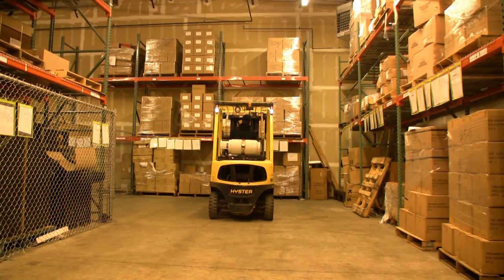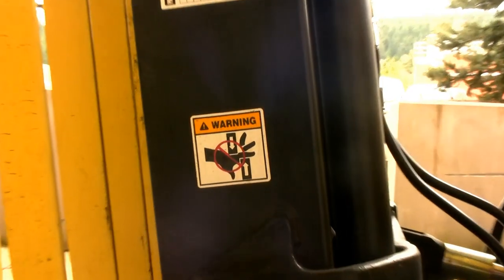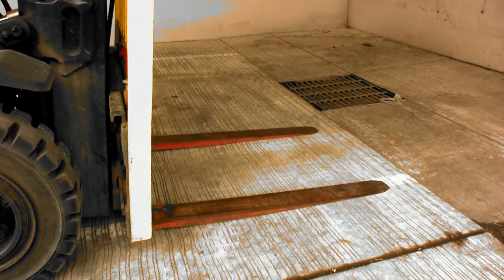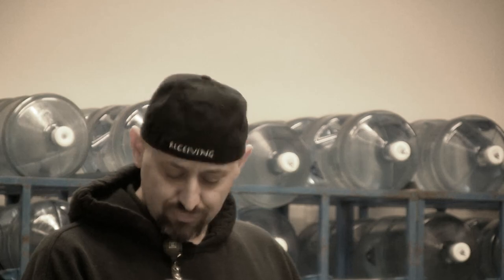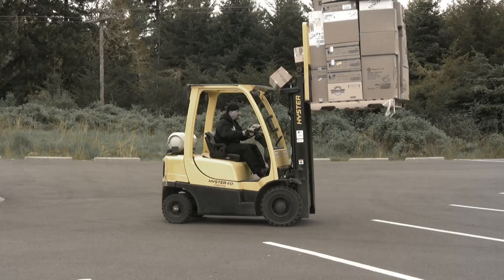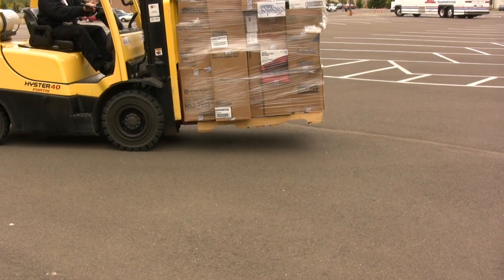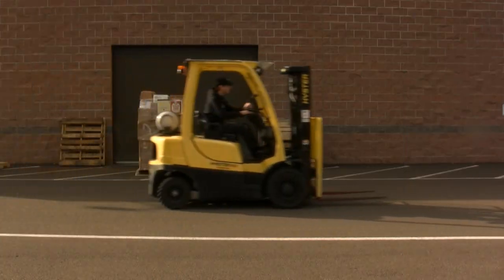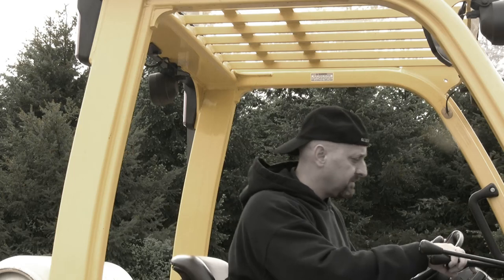The Forklift and You: A Safety Guide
Things which everyone should know about forklifts.